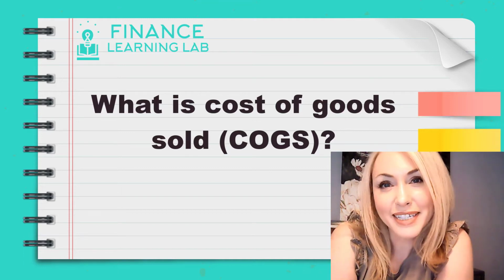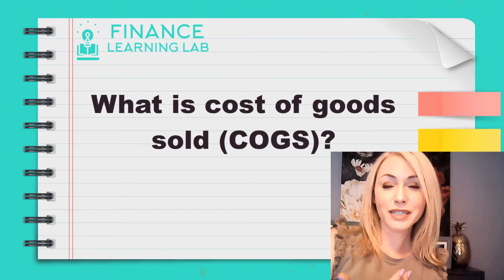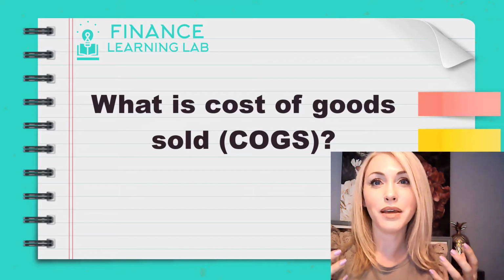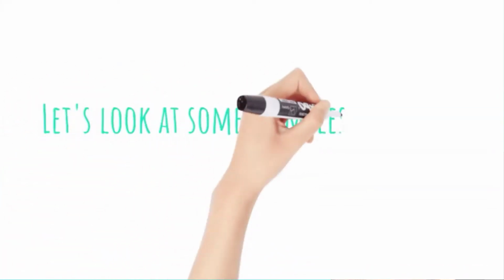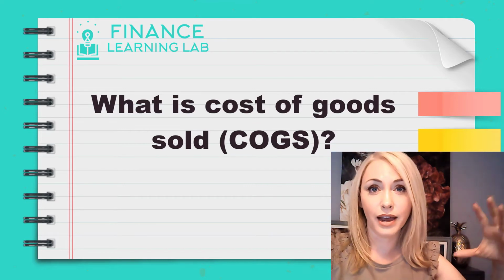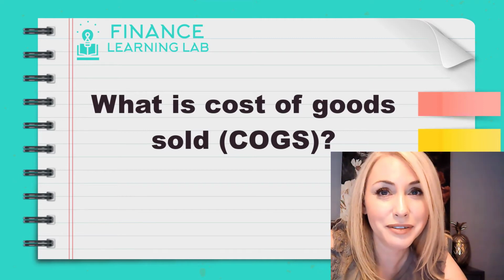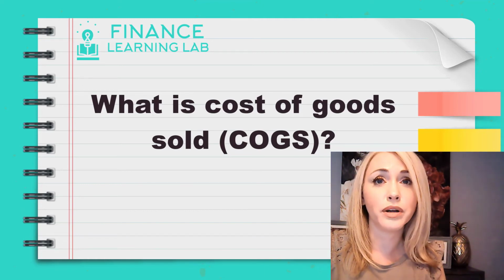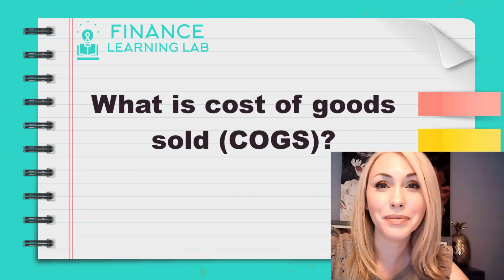What is cost of goods sold? COGS 101 explained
What is cost of goods sold? COGS explained in simple to understand language